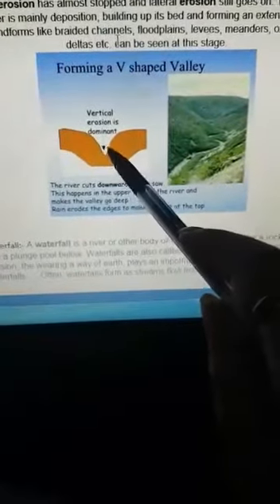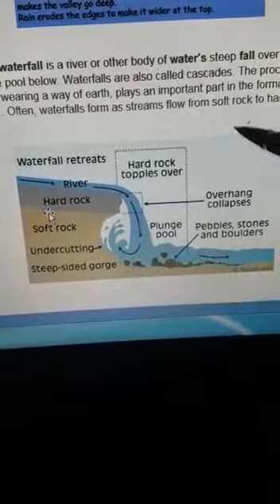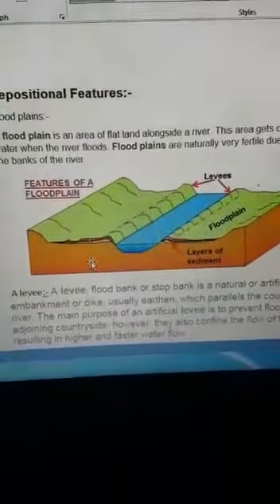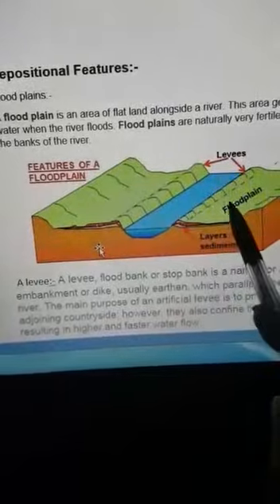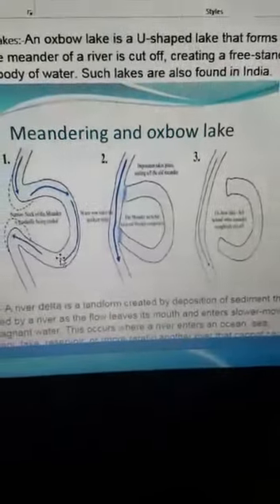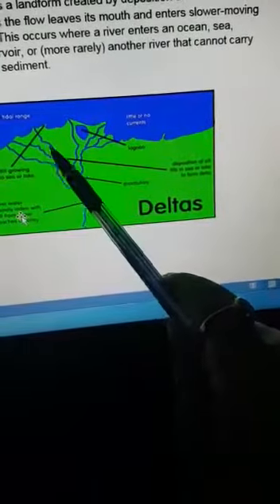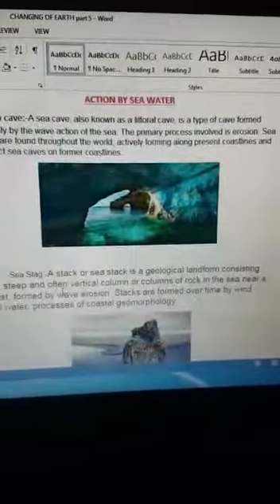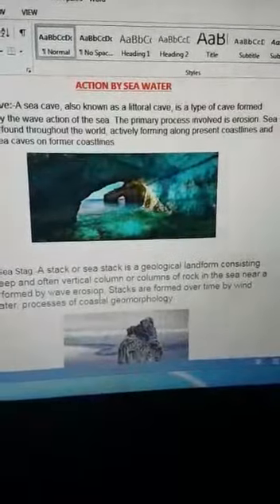Changing of earth